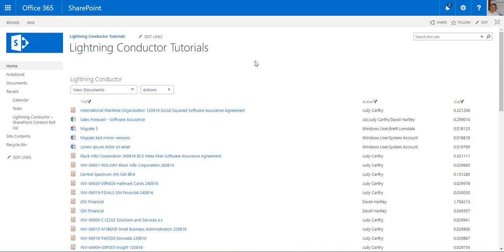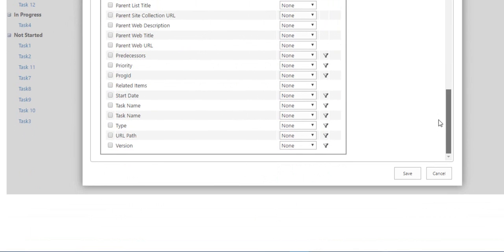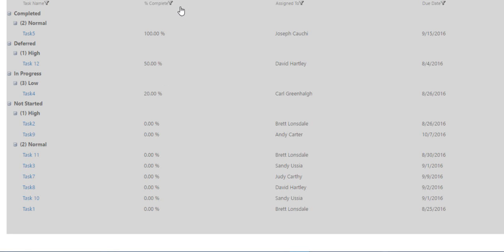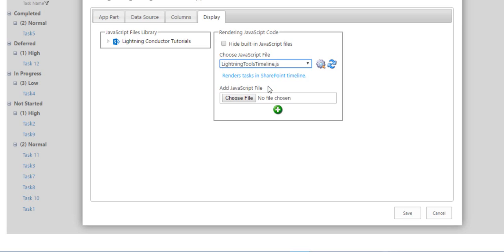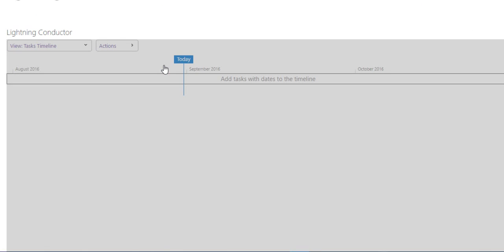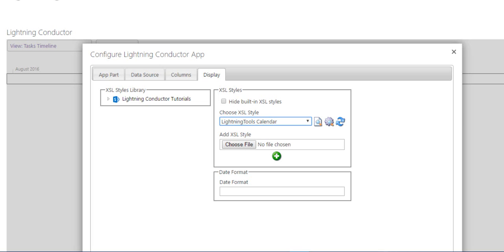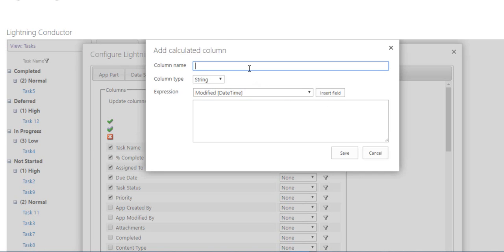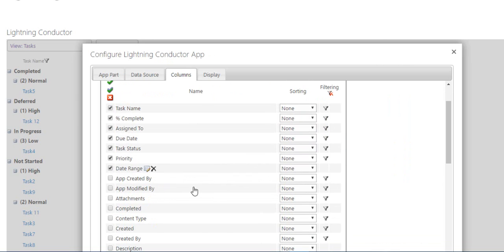Lightning Conductor AddIn Tutorial - Rolling up Tasks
Learn how to rollup SharePoint Task Lists in SharePoint Online using the Lightning Conductor Addin for SharePoint Online.